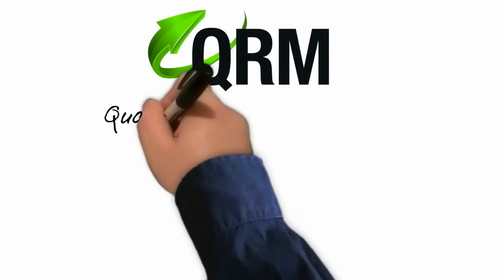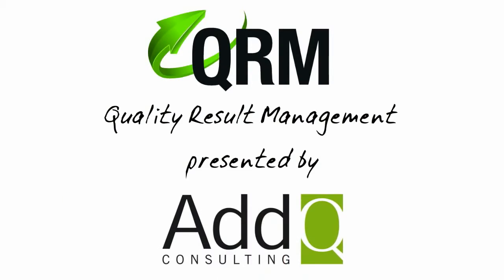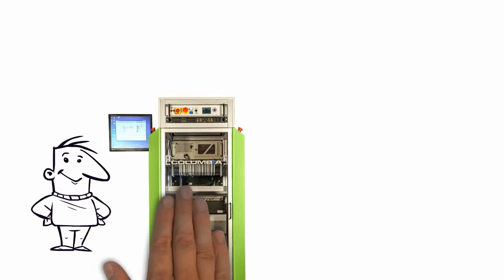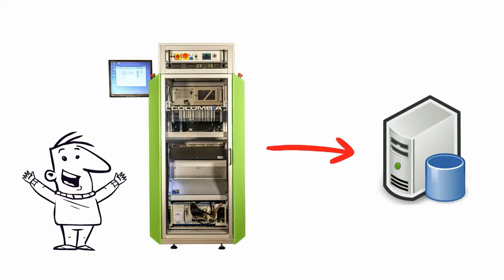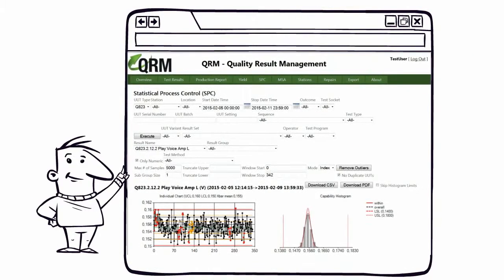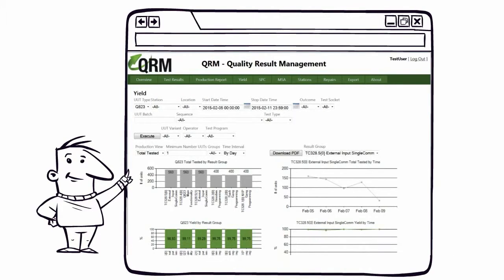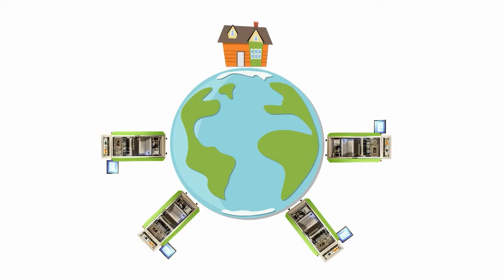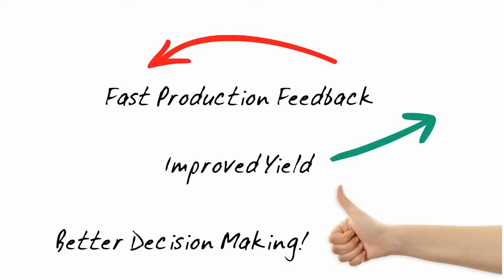QRM software Introduction.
The 6TL FastATE concept turns the most common recurrent tasks that engineers face when building ATE test systems in to standard products.
With these products 6TL enables the engineer to build up his ATE up to 70% faster.